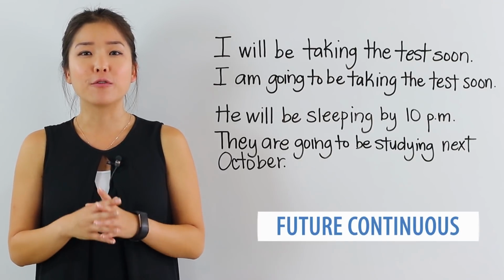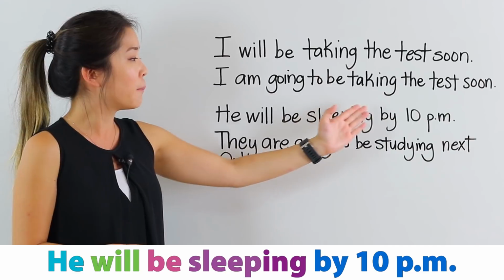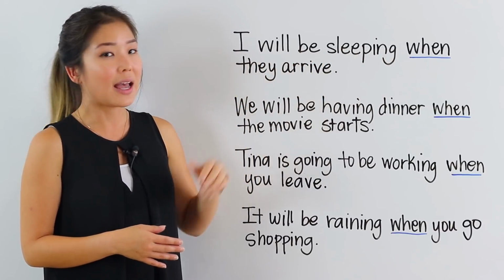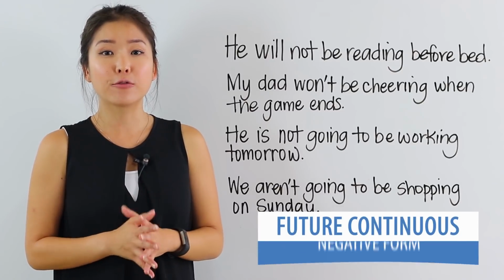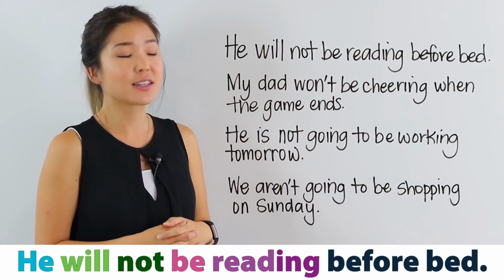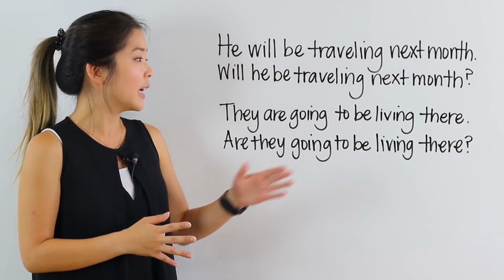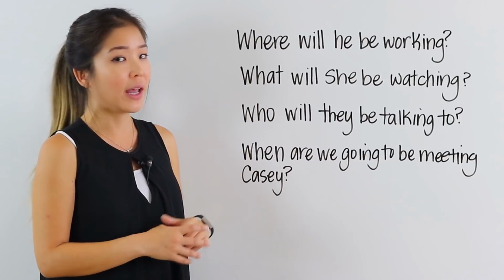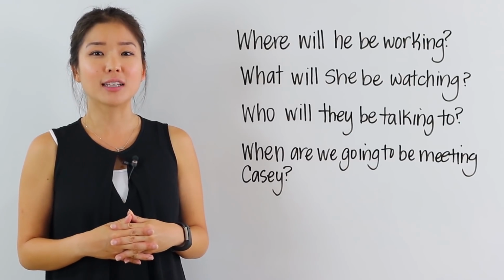Learn Future Continuous Tense | Basic English Grammar Course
Esther teaches the future continuous tense. Be sure to watch all of her English lessons in her Basic English Grammar Course.

Show Love and Support - Coffee For Teachers

⏱️ Timecodes ⏱️
0:00 Start
0:25 Usage #1 | Ongoing action in the future
2:04 Usage #2 | Two actions in the future
4:04 Usage #3 | Negative Form
5:54 Usage #4 | Basic Questions
7:25 Usage #5 | WH Questions + answers